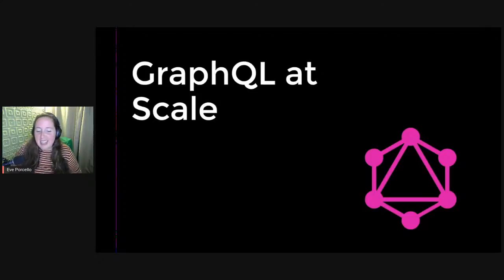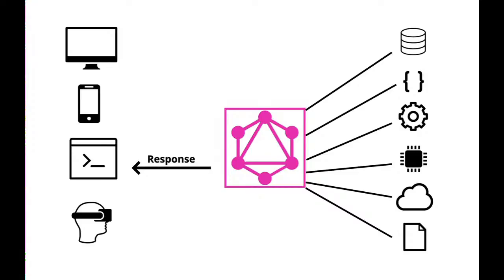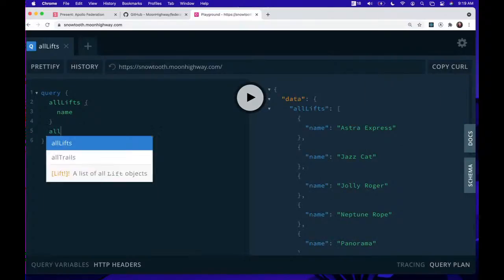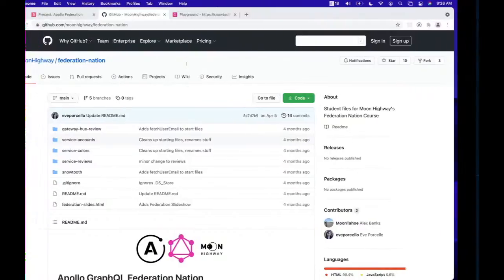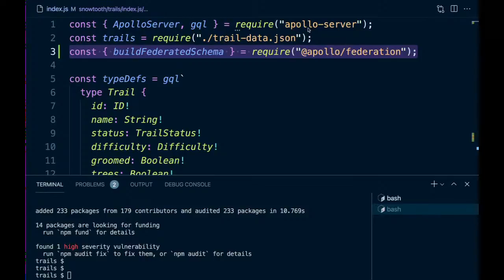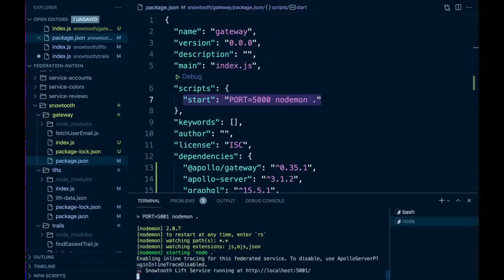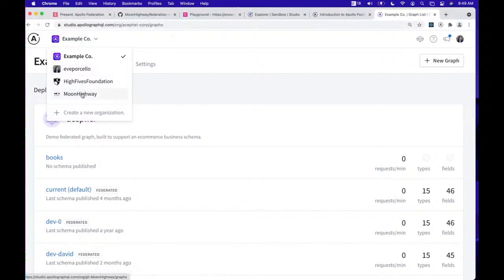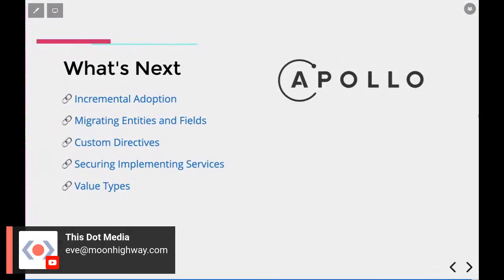Scaling GraphQL APIs with Apollo Federation | August 2021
In this workshop, you’ll go beyond the basics of GraphQL to learn about some of the commonly used tools and techniques that will help you build powerful applications at scale. We’ll start with a look at application scaling techniques. Then we’ll do a deep dive on Apollo Federation to get an understanding of how to orchestrate a collection of GraphQL APIs under a single GraphQL gateway.

Students can expect a lot of hands-on activities to reinforce these topics.

Prerequisites: Basic understanding of GraphQL, Apollo Server, and Apollo Client